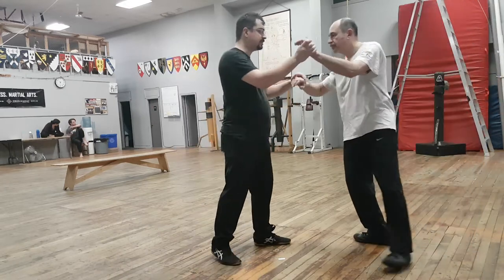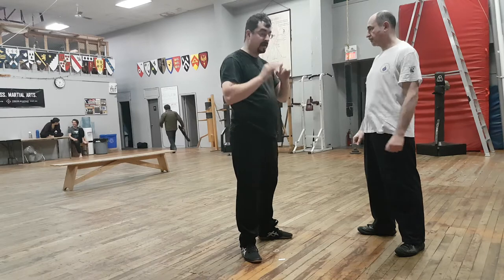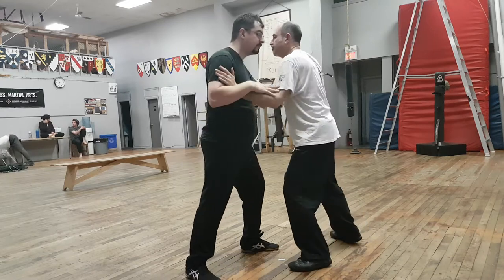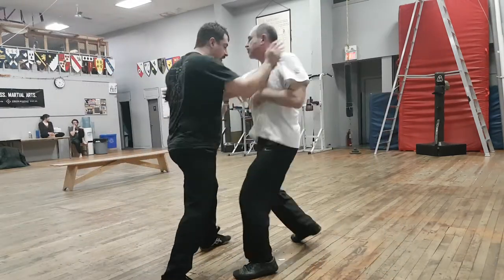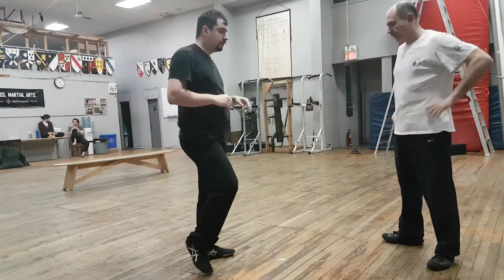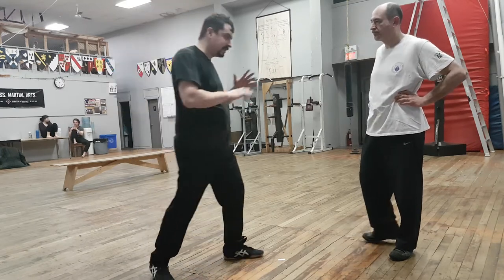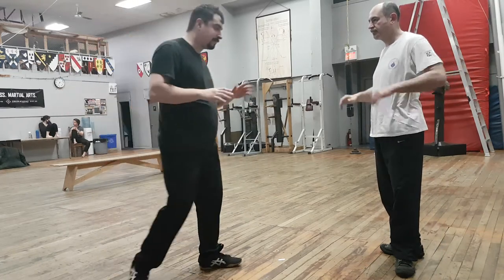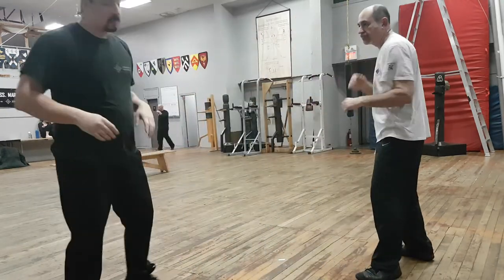Sticky Hands 2.0 - Pad drills and Abrazare combined - April 2018